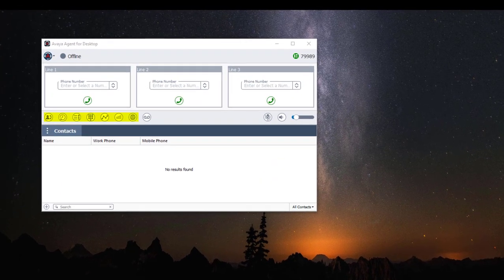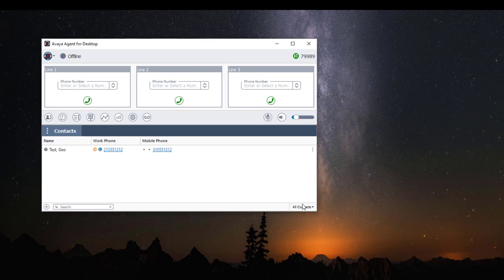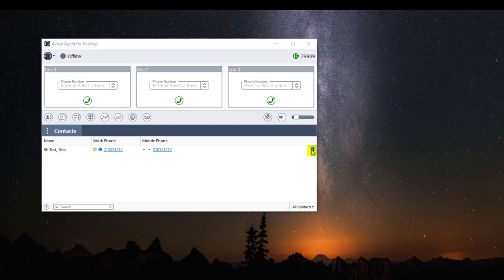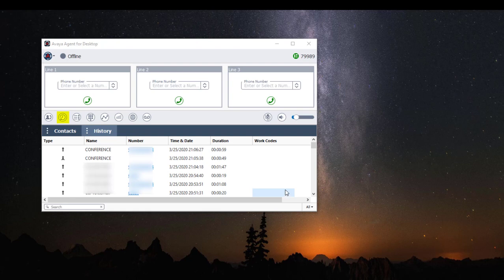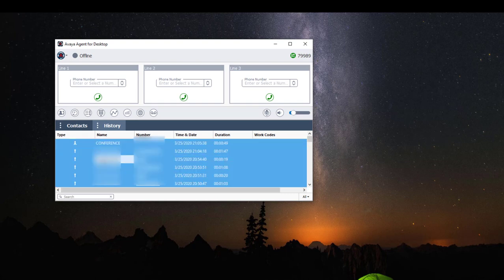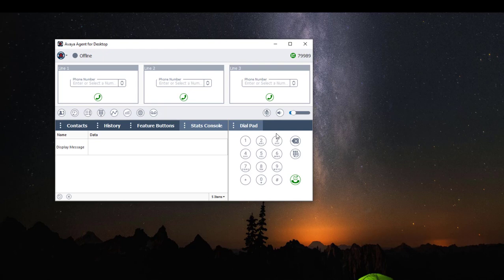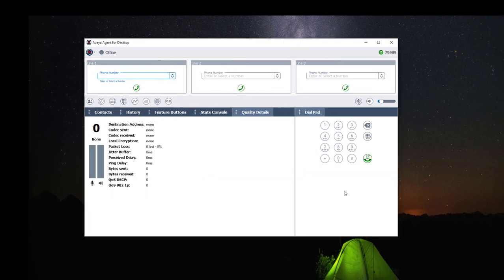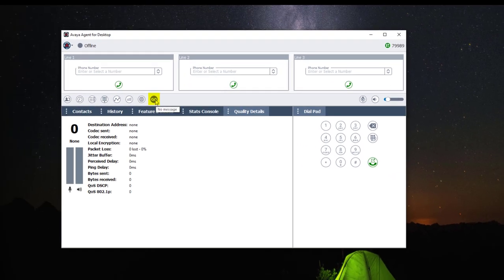Avaya Agent for Desktop Widgets Overview & VM button Setup